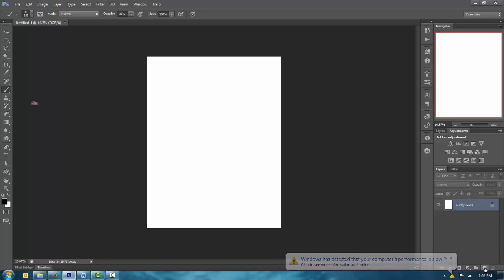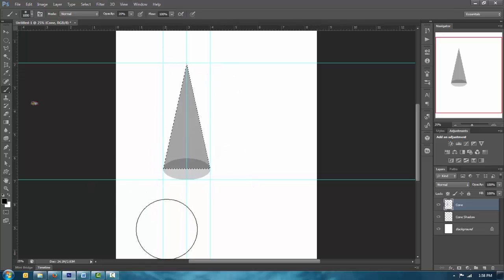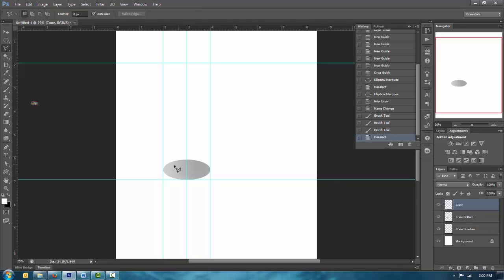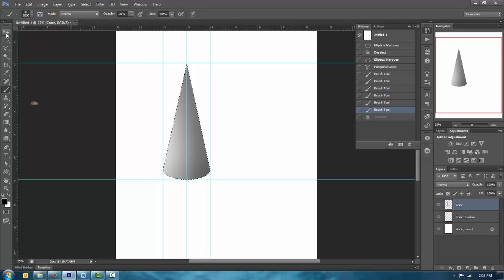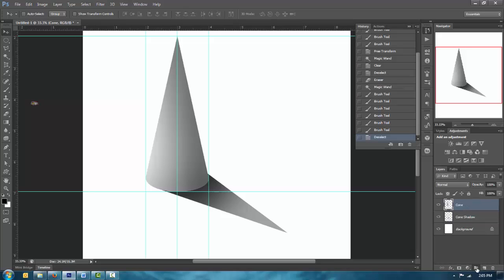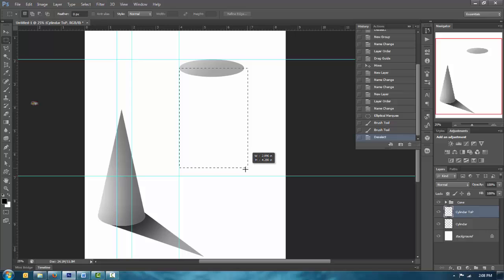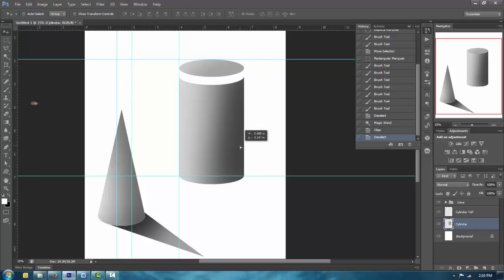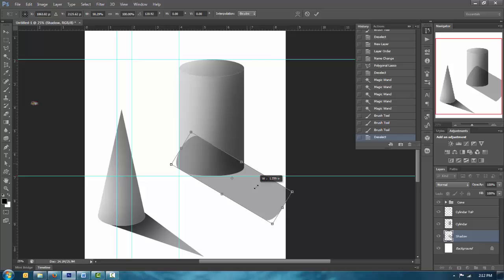Creating Simple Shapes from Scratch - Part 2